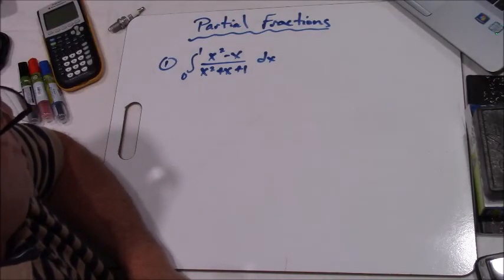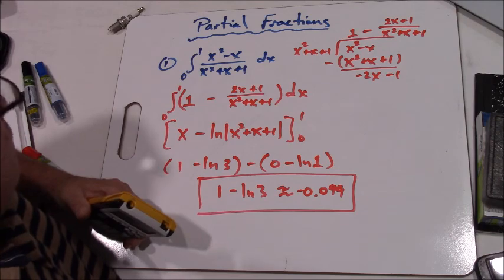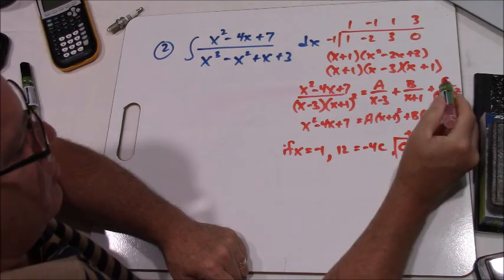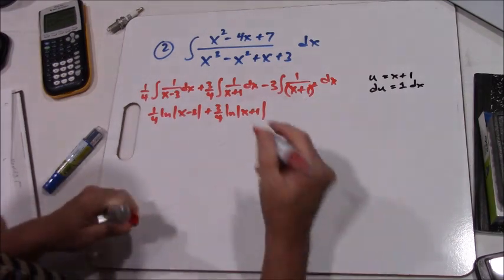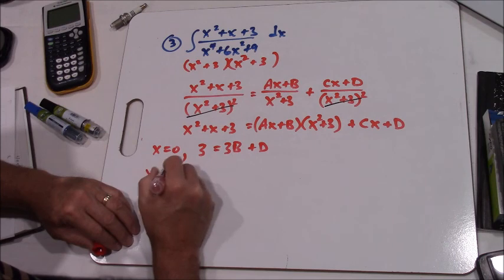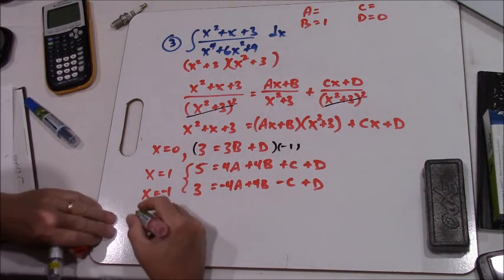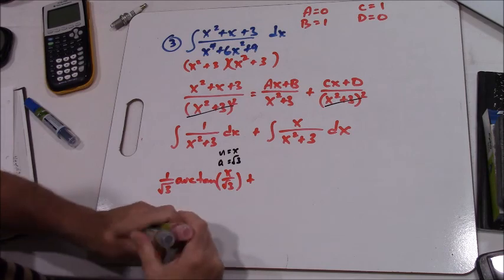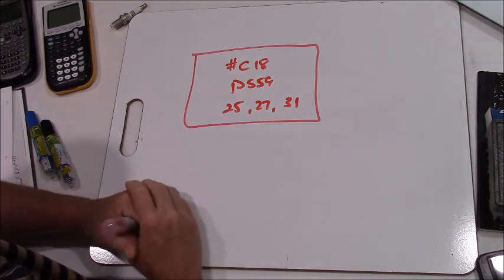Calc May 27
Integration with Partial Fractions (part 2)